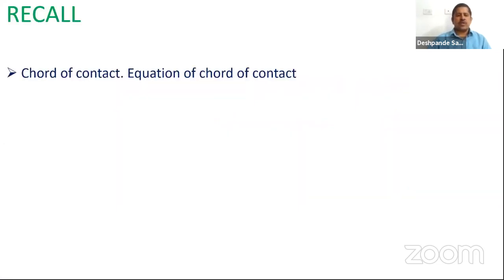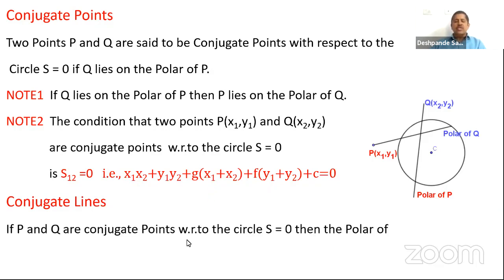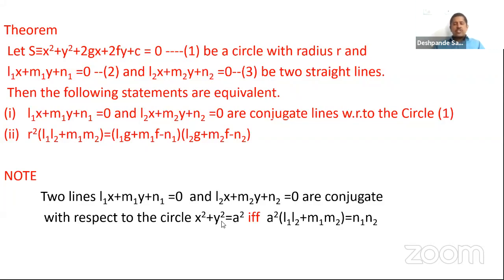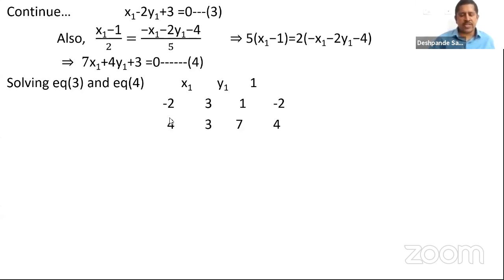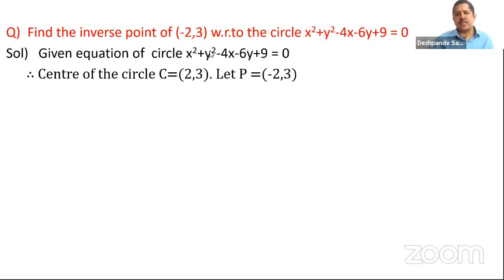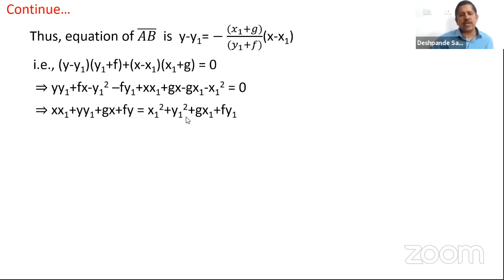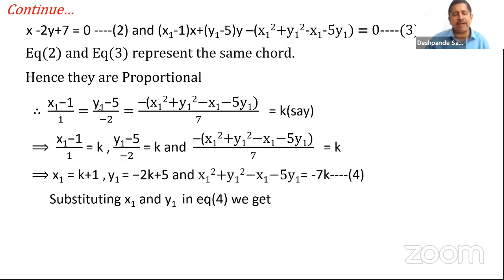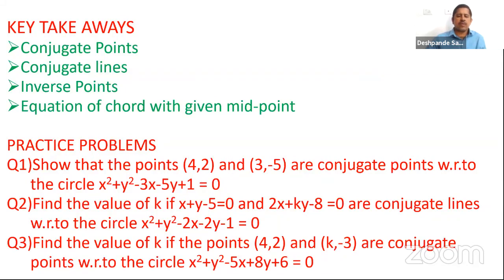MATH IIB | CIRCLES | LS XII | CONJUGATE POINTS & CONJUGATE LINES | D SANJEEV KUMAR S